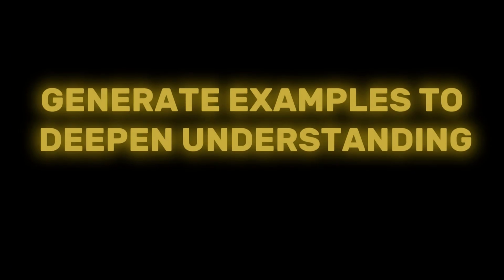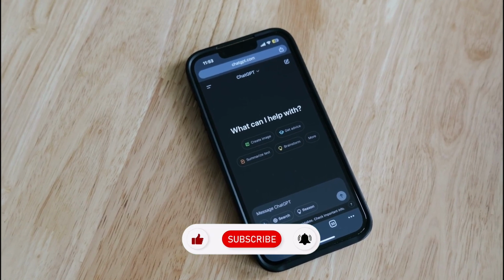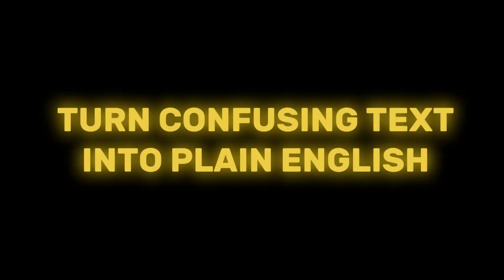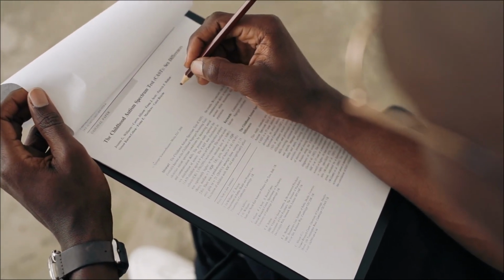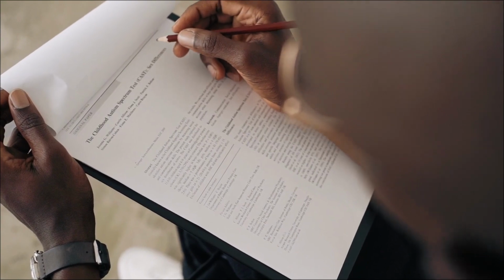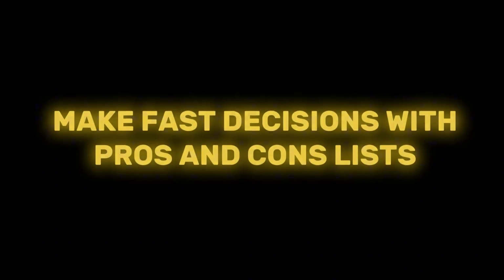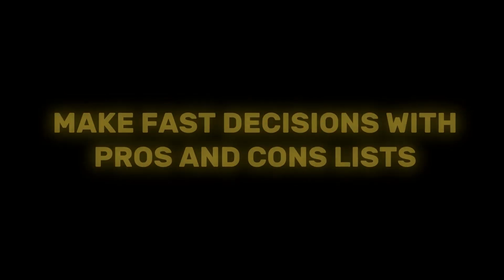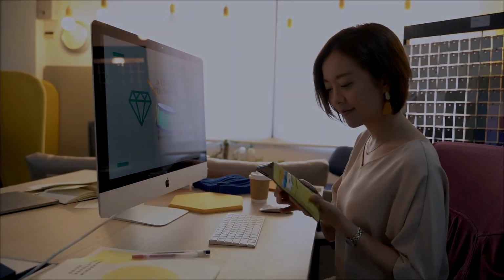How to Get the Best Results from ChatGPT with a Few Simple Tricks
In this video, I share practical tricks to help you get better results from ChatGPT and use it more effectively in different situations.

We cover multiple areas, including:

Image Creation Tricks – how to generate better, more accurate images

Prompt Improvement Tricks – writing prompts that get clearer and more useful answers

Research & Information Extraction Tips – using ChatGPT for research, summaries, and insights

Everyday Usage Tips – practical ways to use ChatGPT in daily tasks

These tips will help you use ChatGPT more efficiently, whether you’re a beginner or already using it regularly.

0.00 Intro
0:32 Image Creation Tricks
3:12 Prompt Improvement Tricks
5:29 Research & Information Extraction tips Tricks
7:06 Everyday Usage tips Tricks
8:20 Conclusion